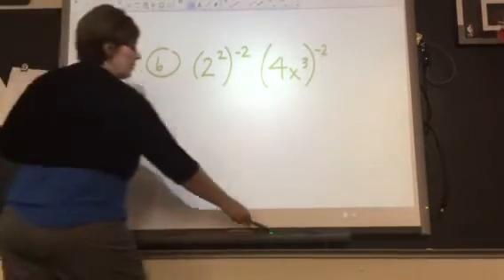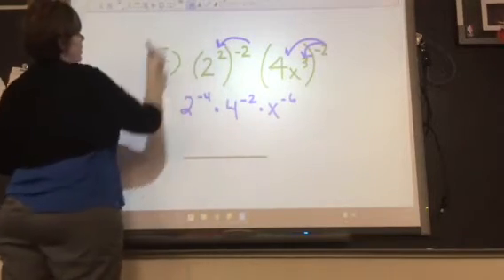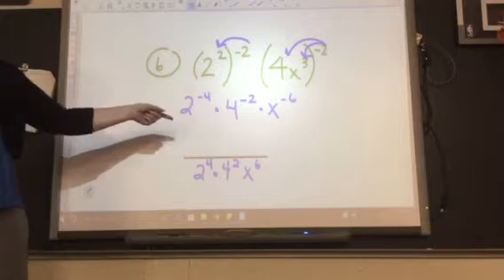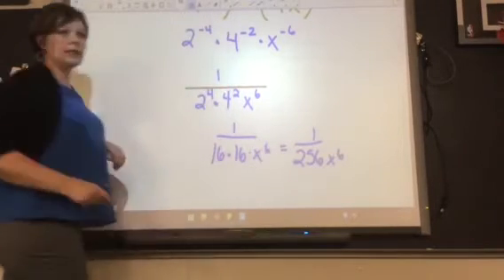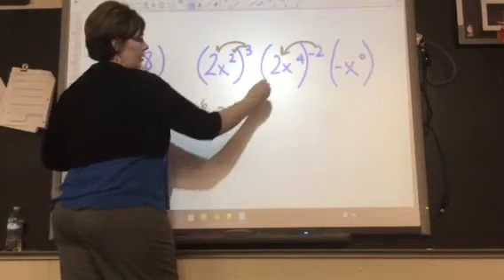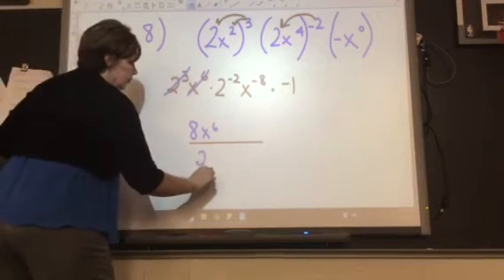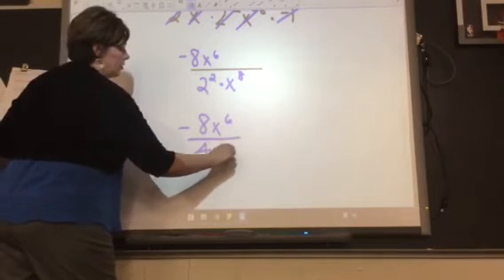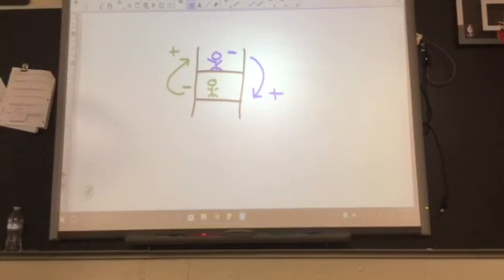Algebra Class Video 3 February 8